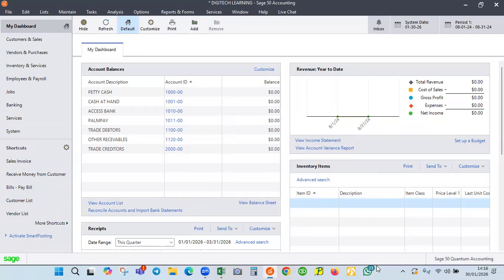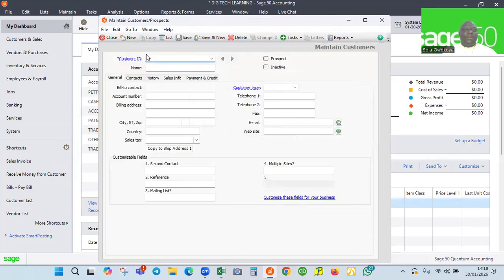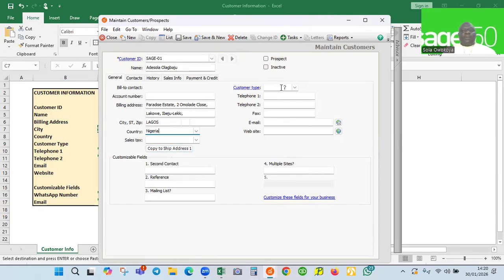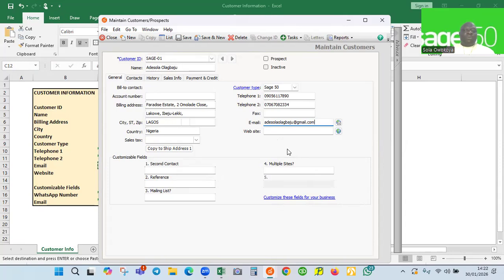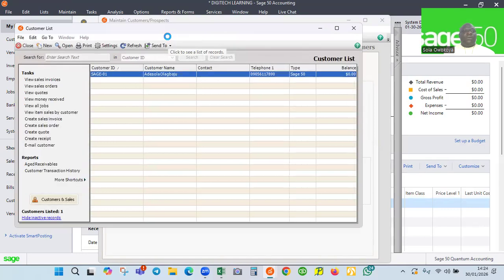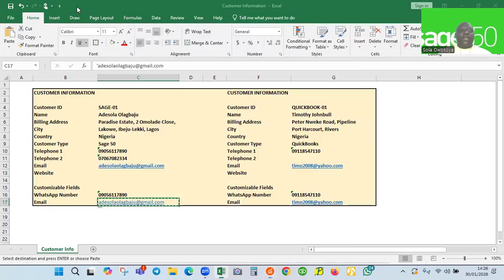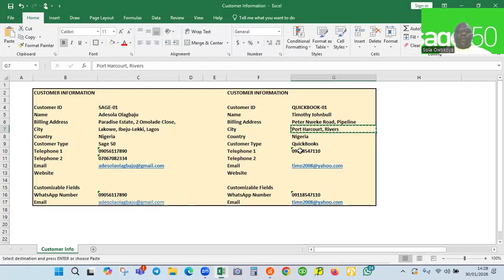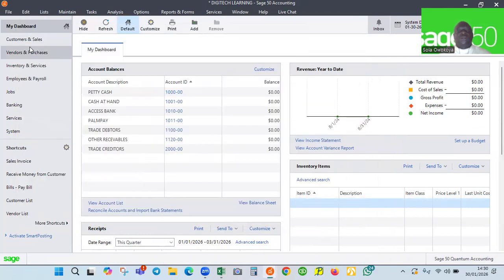How to Create Customer Information on Sage 50 (Part 2)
This Video shows you, how to create customer information and database from scratch which is beginner friendly.